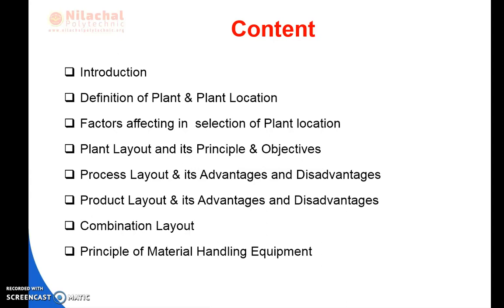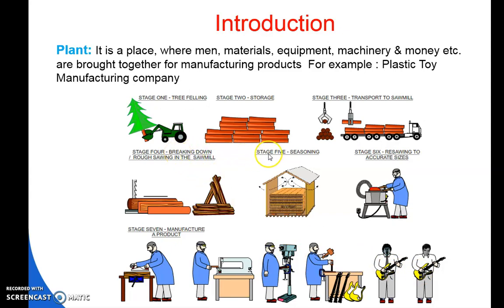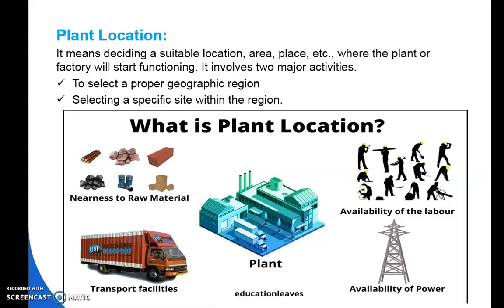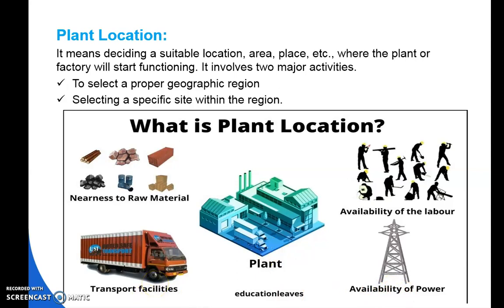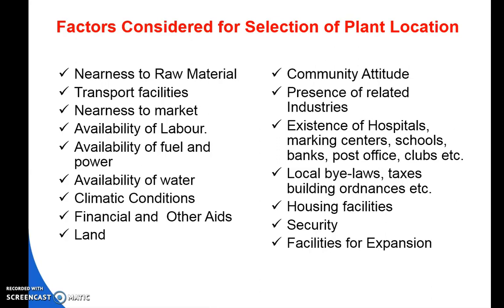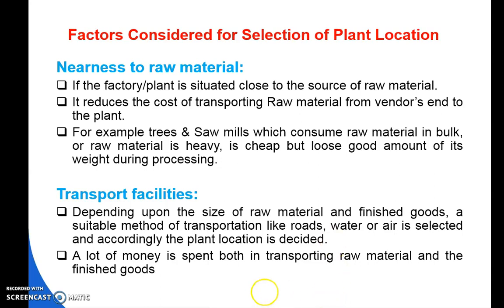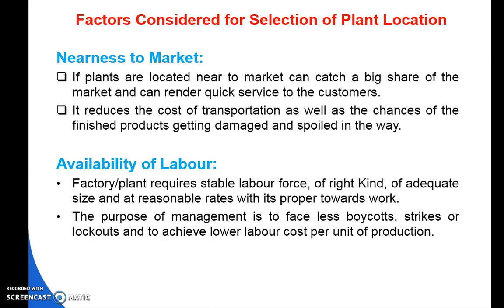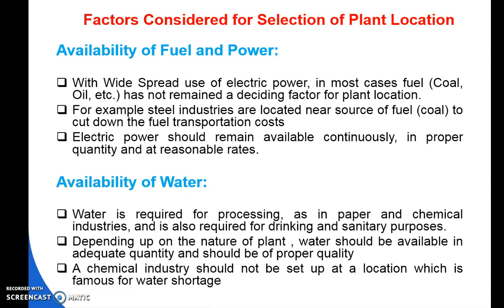6TH | MECH | IND ENGG | CH1| Plant location